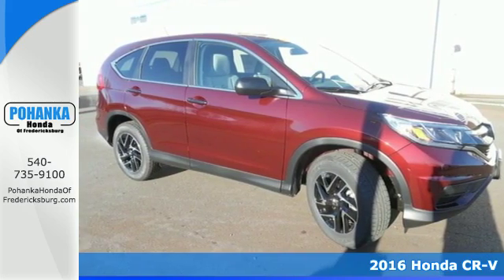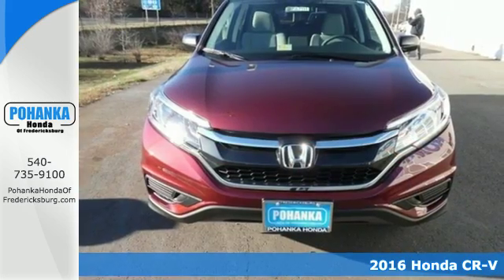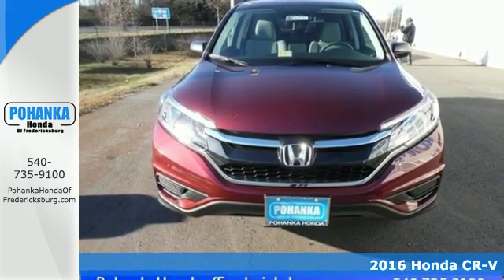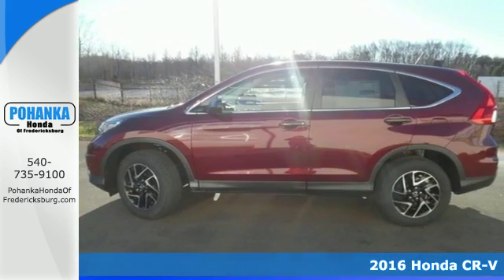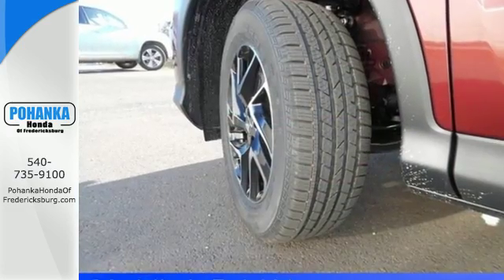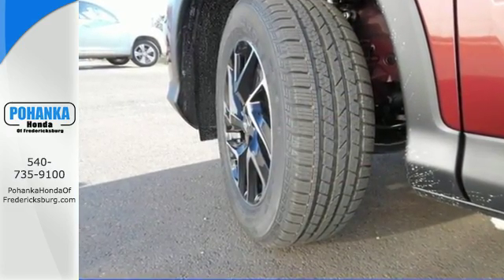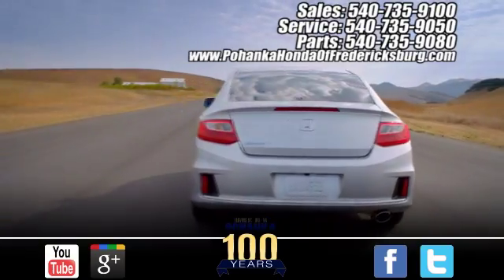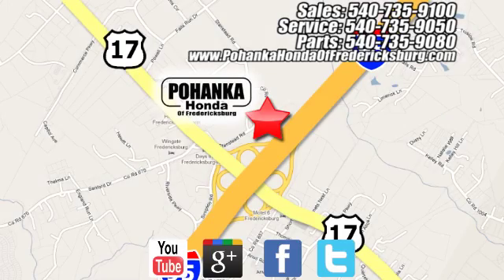New 2016 Honda CR-V Fredericksburg VA Richmond, VA FGH512911 - SOLD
Year: 2016
Make: Honda
Model: CR-V
Trim: SE
Engine: 2.4L I4 DOHC 16V i-VTEC
Transmission: CVT
Color: Red
Interior: Gray
Stock #: FGH512911
VIN: 2HKRM3H40GH512911
Towing made simple. Spirited and sporty. If you want an amazing deal on an amazing SUV, that has always been properly serviced, then take a look at this dealer-maintained 2016 Honda CR-V. The cream of the crop. All prices exclude taxes, title, license, and dealer processing fee of $599.00. Published price subject to change without notice to correct errors or omissions or in the event of inventory fluctuations. All features not on all vehicles. Vehicles shown are for illustration purposes only. MPG is based on 2016 EPA mileage ratings. Use for comparison purposes only. Your mileage will vary depending on driving conditions, how you drive and maintain your vehicle, battery-pack (hybrid only) and other factors.

Address:
60 South Gateway Drive